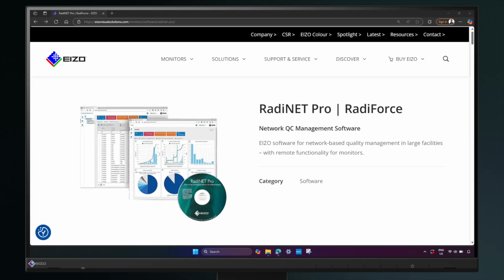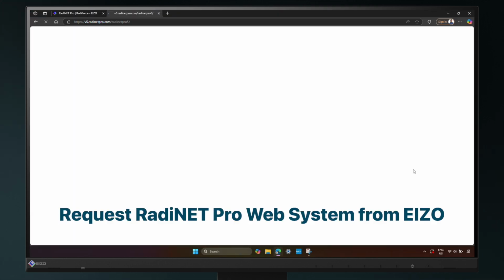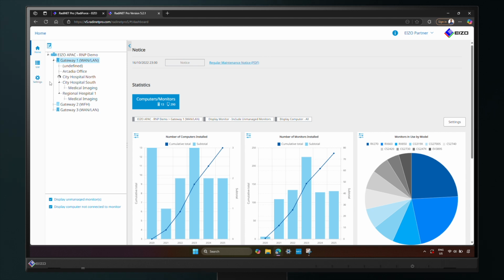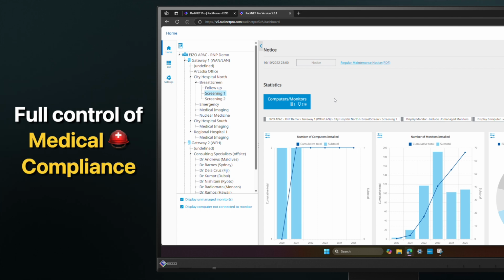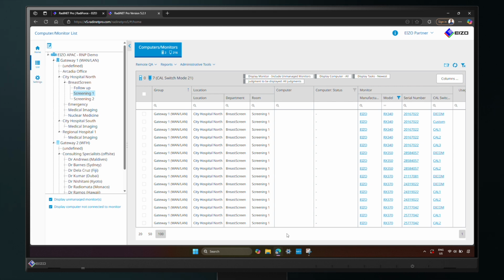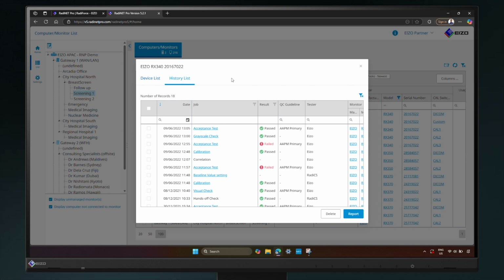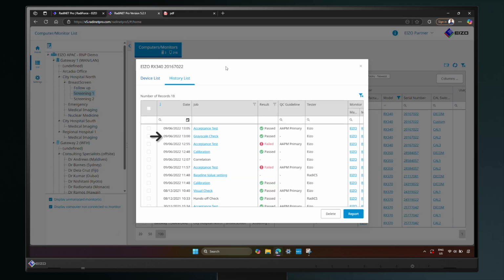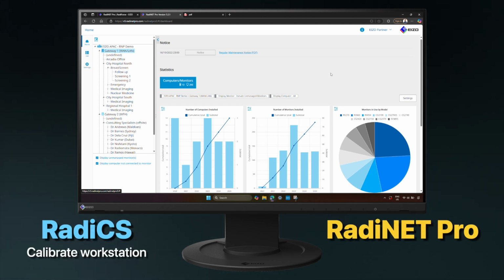EIZO RadiNET Pro 5 Tutorial (2025)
EIZO RadiNET Pro is a workflow-management solution designed for healthcare environments. It helps hospitals and imaging departments centrally monitor, manage, and maintain all their EIZO RadiForce monitors. From calibration scheduling to performance tracking and device status alerts, RadiNET Pro keeps your display fleet compliant, consistent, and running smoothly, so clinicians can focus on patient care.